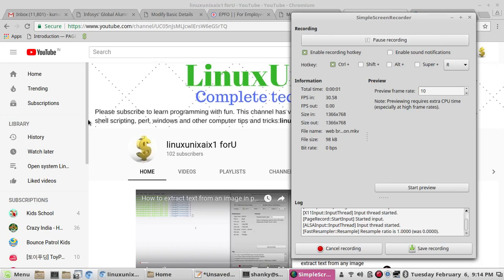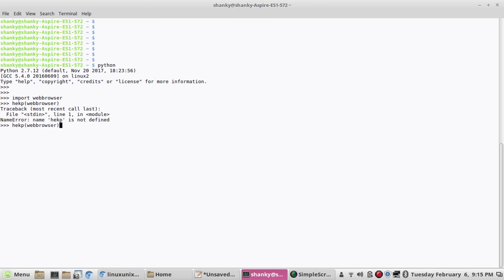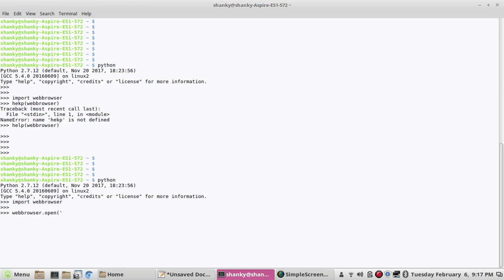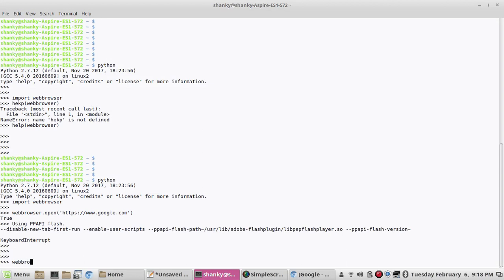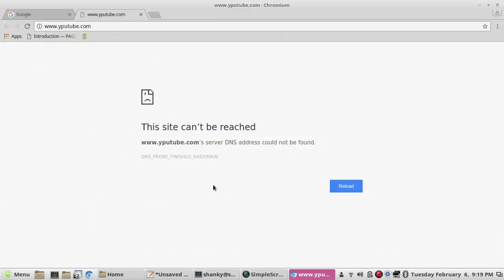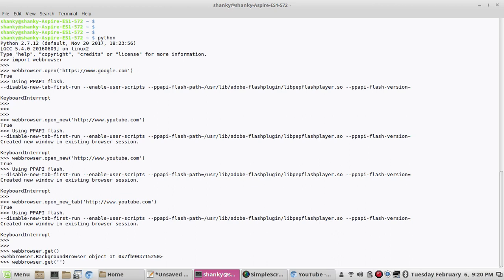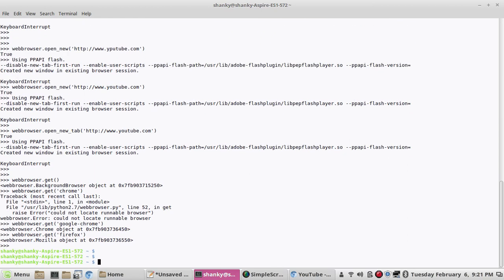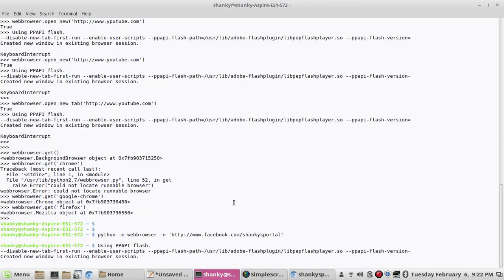Web browser in python | Open a URL in python | webbrowser module | auto post to facebook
In this tutorial, I will show you how to use the webbrowser module to open a URL in python. Webbrowser module can be used to launch a web browser and open a page/ URL.